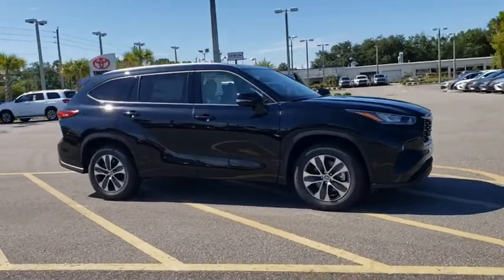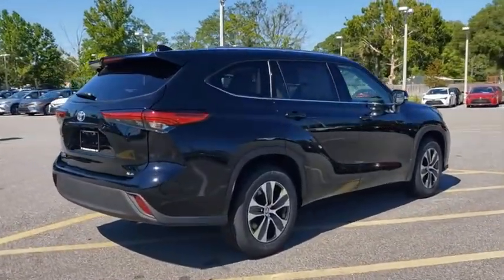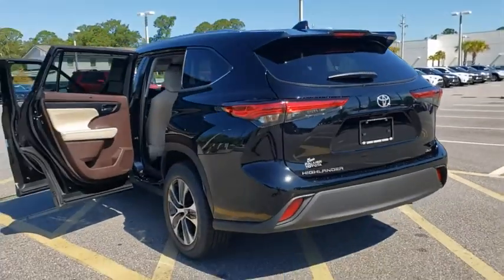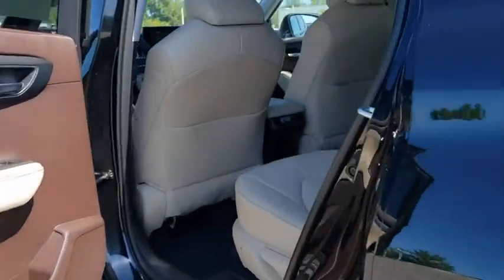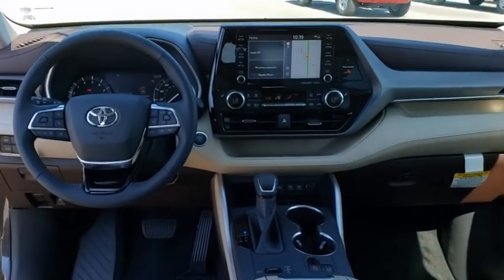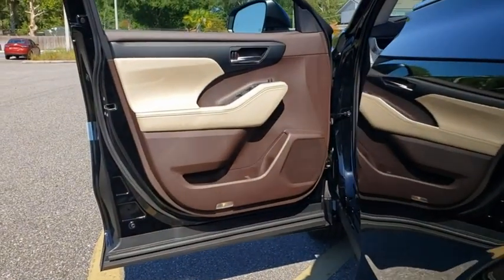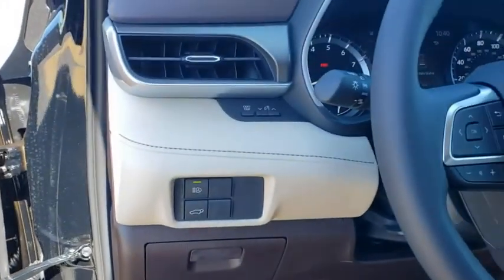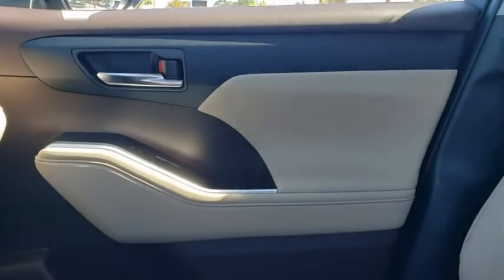2020 Toyota Highlander Jacksonville Beach, Orange Park, Middleburg, Macclenny, Callahan T201667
New 2020 Toyota Highlander available in Jacksonville, Florida at Ernie Palmer Toyota. Servicing the Jacksonville Beach, Orange Park, Middleburg, Macclenny, Callahan, FL area.

Recent Arrival! 21/29 City/Highway MPG 2020 Toyota Highlander XLE 3.5L V6 DOHC